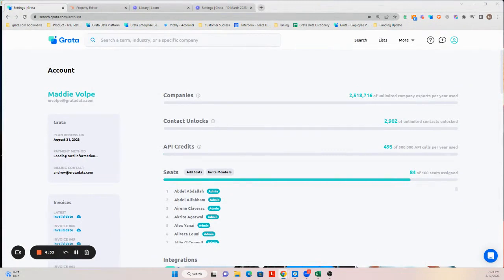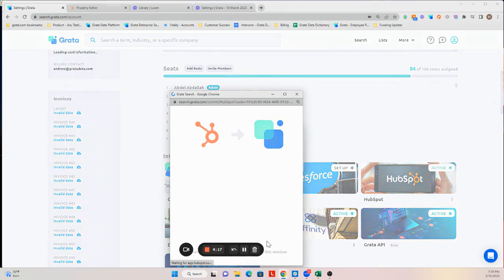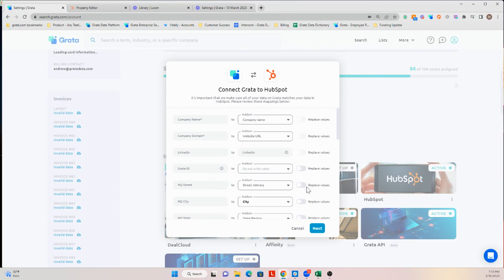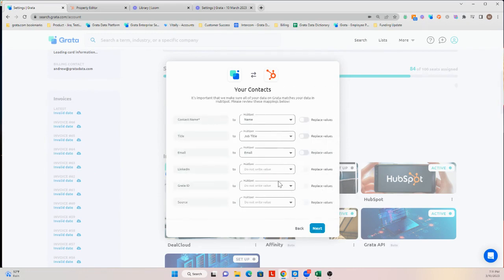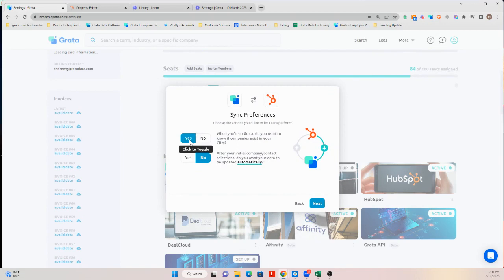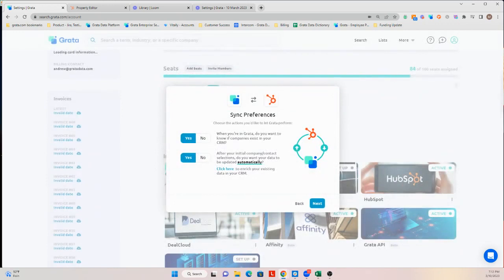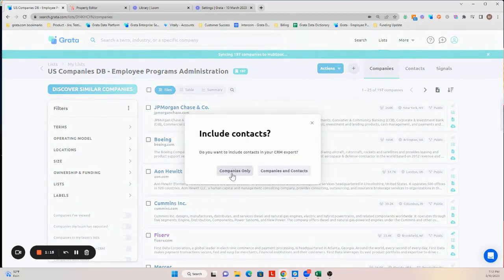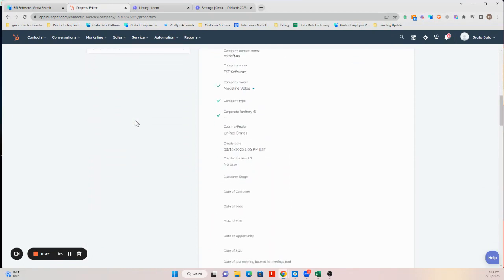Grata and HubSpot Integration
How to integrate Grata with HubSpot in under 5 minutes.

The Grata/HubSpot integration allows you to:
- View all companies and contacts from HubSpot directly in your Grata experience. Use this to filter out any companies already in your pipeline and find new deals as you search.
- Sync any new companies or contacts you find directly to HubSpot to add to your pipeline.
- Automatically enrich all relevant firmographic data for existing and new companies to your HubSpot instance as the data is updated.